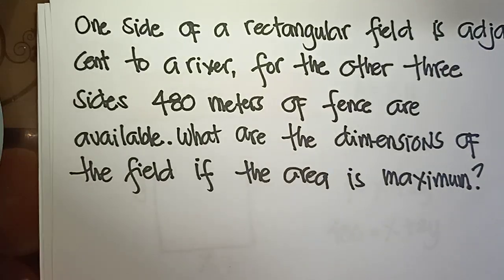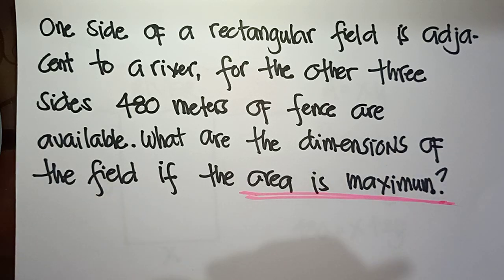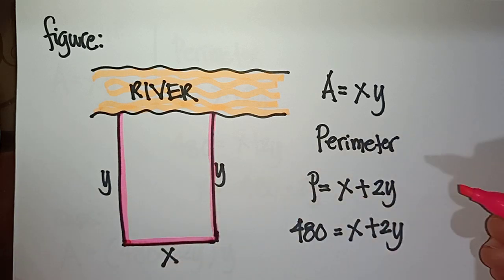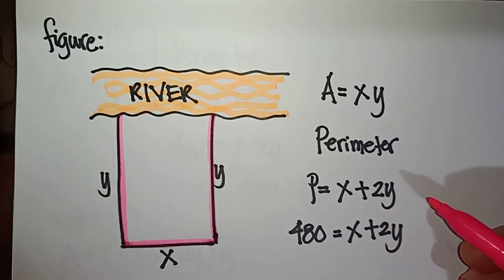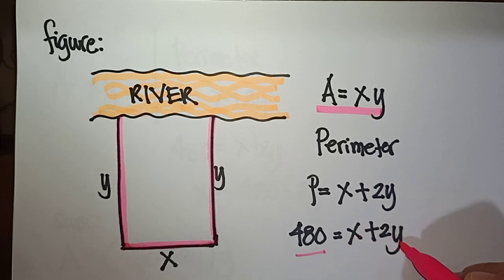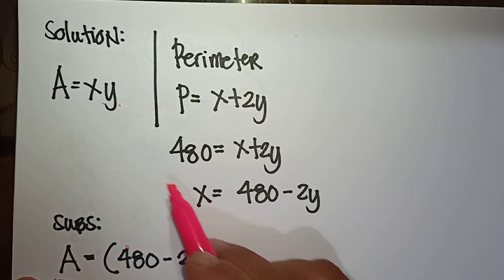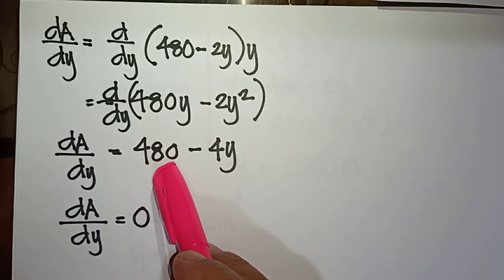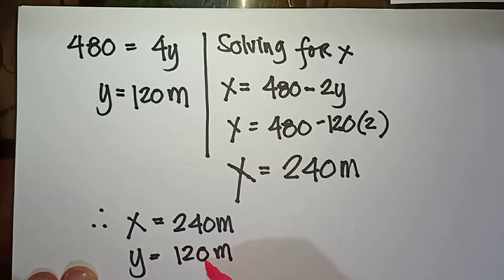Maxima and minima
One side of a rectangular field is adjacent to a river,for the other three sides 480 meters of fence are available.What are the dimensions of the field if the area is maximum?